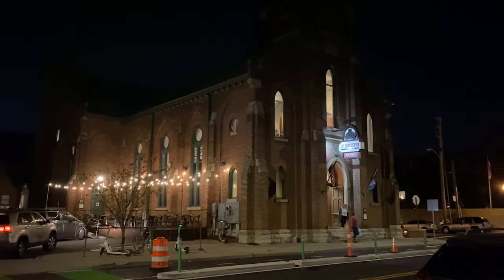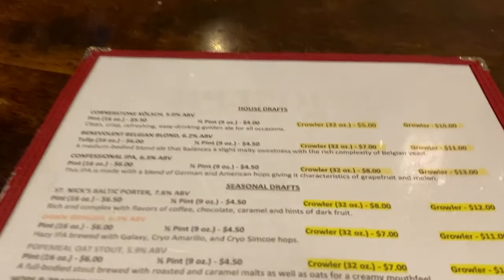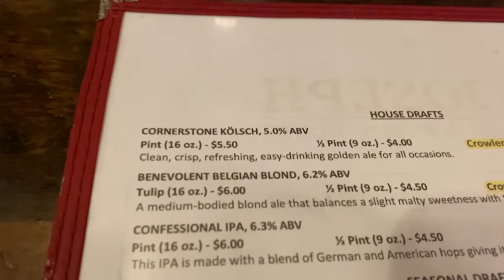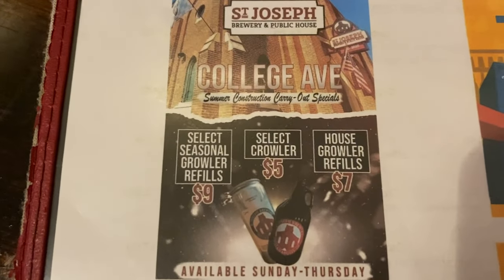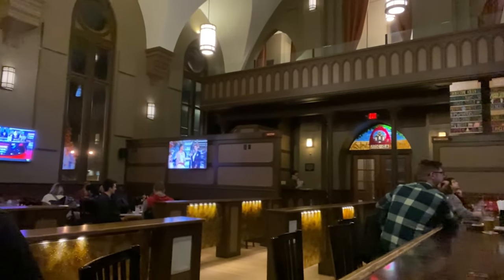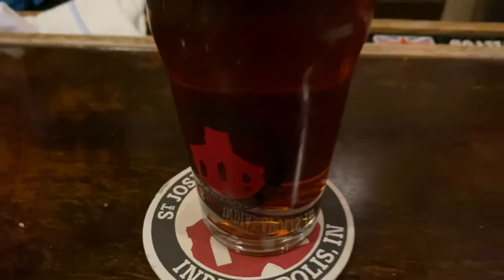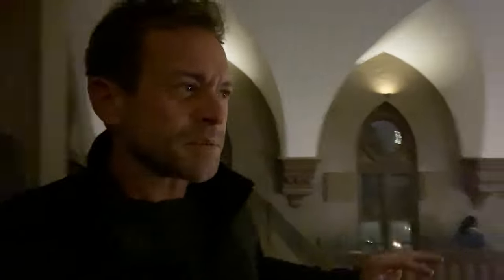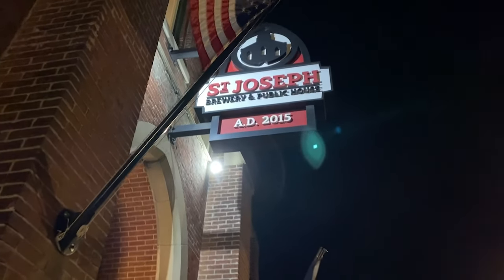St Joseph Brewery - Indianapolis, Indiana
Welcome to St. Joseph Brewery in Indianapolis, Indiana